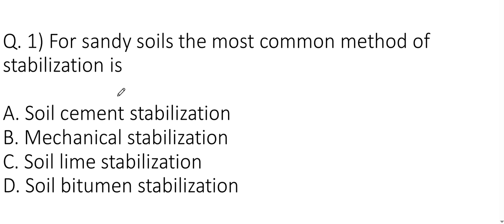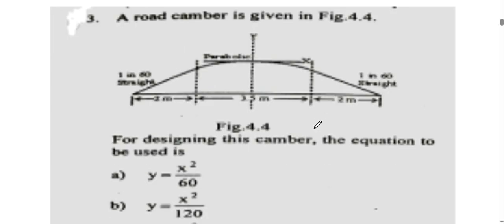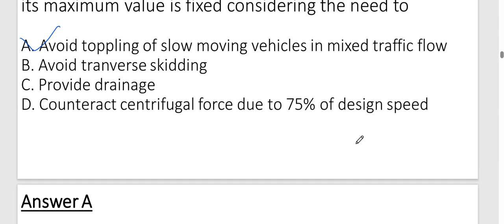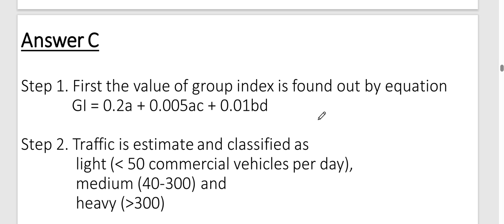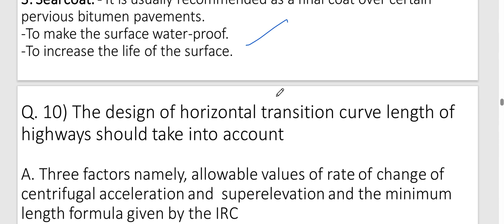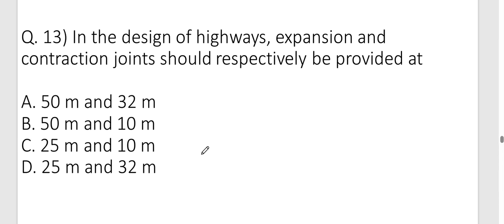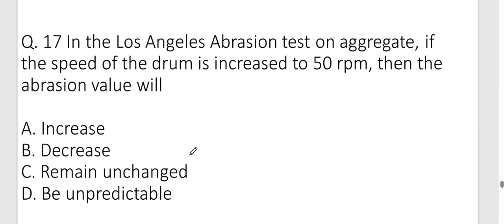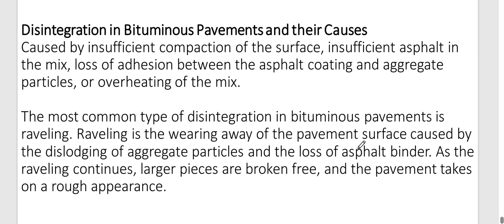MCQ FROM HIGHWAY MATERIALS FOR APSC AE JE EXAMINATIONS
লক্ষ্য 𝐀𝐏𝐒𝐂 𝐀𝐄 𝐉𝐄  𝐂𝐈𝐕𝐈𝐋 𝟐𝟎𝟐𝟒 𝐋𝐢𝐯𝐞 + 𝐑𝐞𝐜𝐨𝐫𝐝𝐞𝐝  𝐂𝐨𝐮𝐫𝐬𝐞 𝐅𝐔𝐋𝐋 𝟏 𝐘𝐄𝐀𝐑 𝐒𝐔𝐁𝐒𝐂𝐑𝐈𝐁𝐏𝐓𝐈𝐎𝐍 𝐉𝐔𝐒𝐓 𝟐9𝟗𝟗